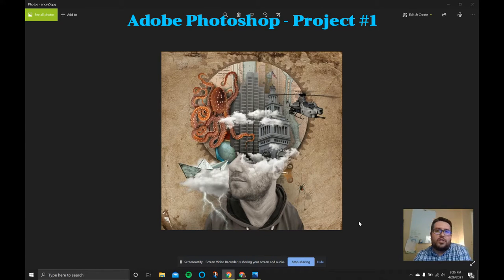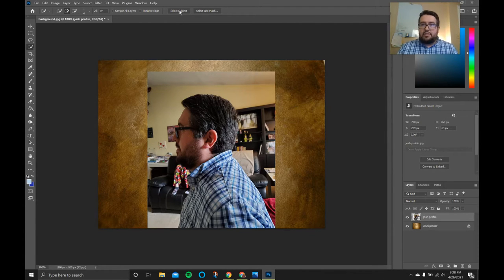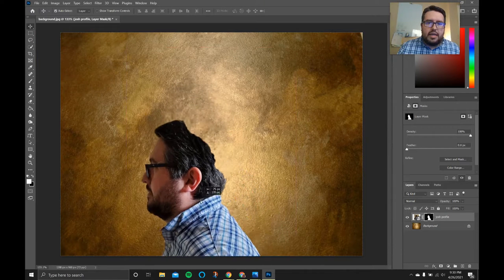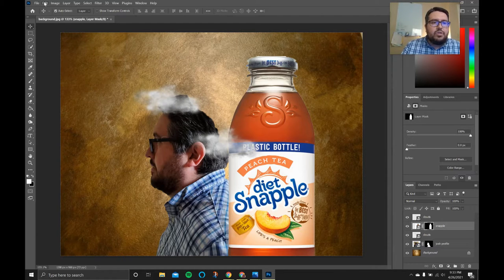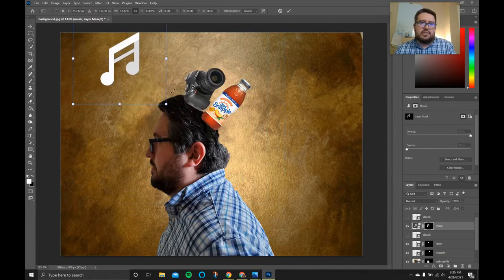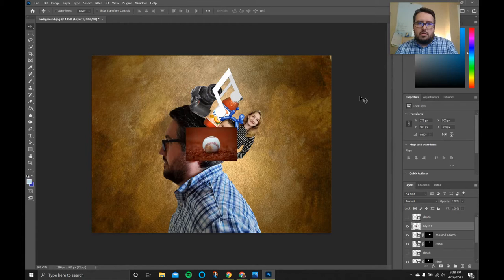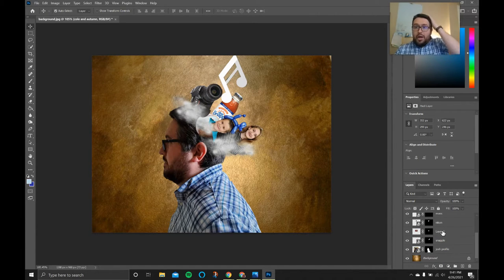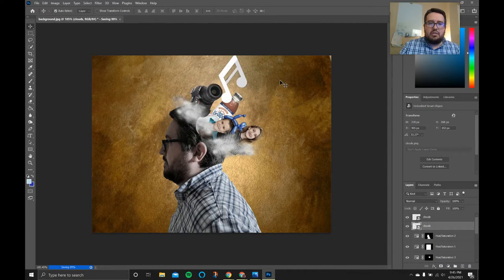Adobe Photoshop Project 1 Tutorial